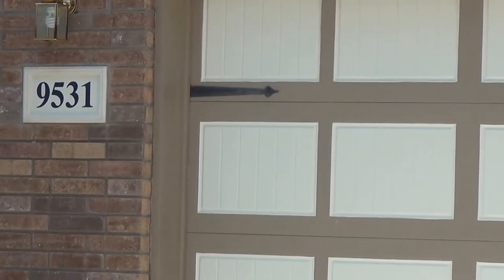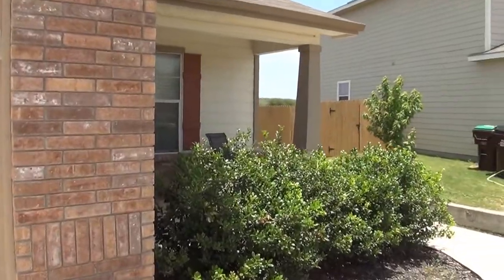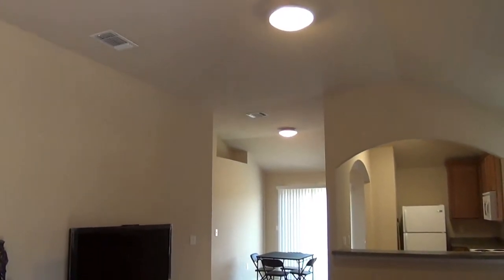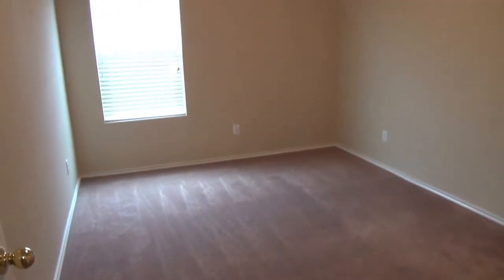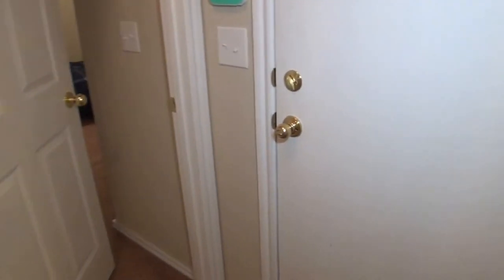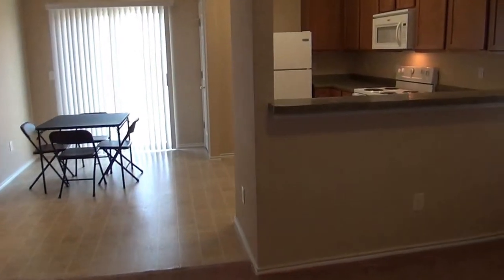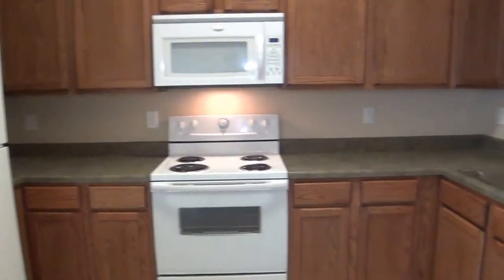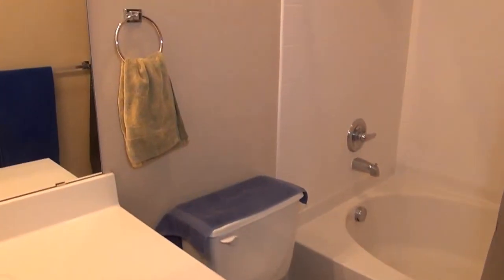"San Antonio TX Houses for Rent" 3BR/2BA by "San Antonio Property Management"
There are no other "San Antonio TX Houses for Rent" as lovely as 9531 Geneva Point, San Antonio, TX 78254! This house was built in 2009 & has neutral colors throughout. This 3BR/2BA, 1152 sq ft single story home is on a greenbelt (no back neighbor).  It features vaulted 10 ft ceilings throughout & kitchen with breakfast bar and eat-in area. Appliances include: fridge, stove, microwave, and dishwasher. Other features include a fenced yard, master bedroom split from the other bedrooms for added privacy, and master bath with garden tub/shower combo. Property is close to desirable Northside schools, UTSA, shops at La Cantera, Six Flags Fiesta Texas, Sea World, Lackland AFB, 1604, and Ih-10. You will definitely love this!

is one of the leading "San Antonio Property Management" companies in San Antonio!